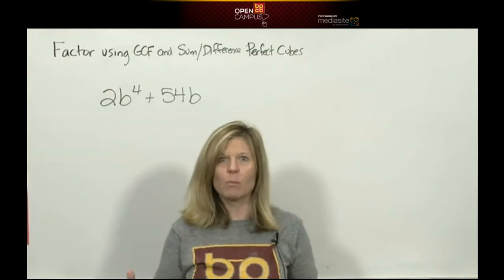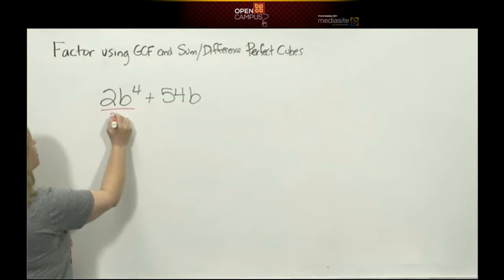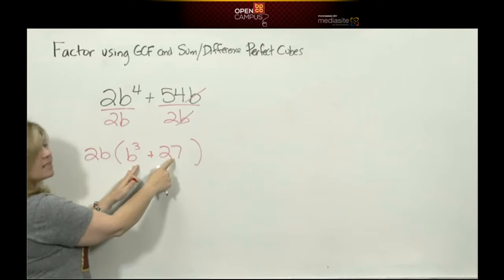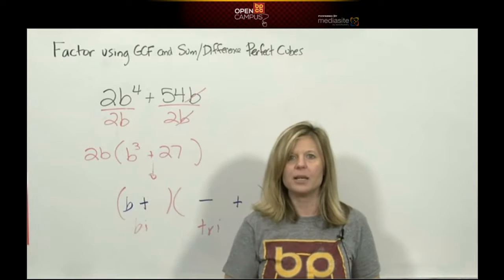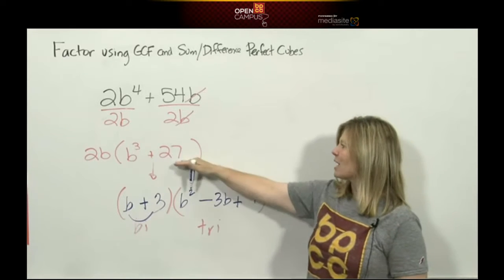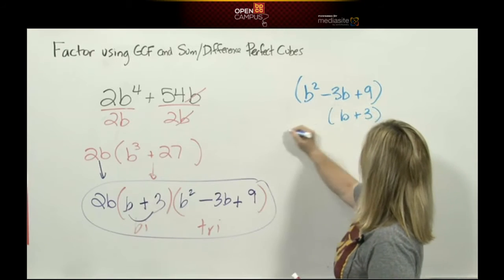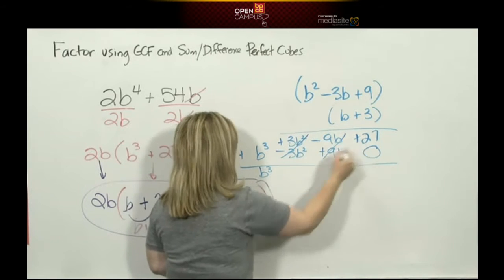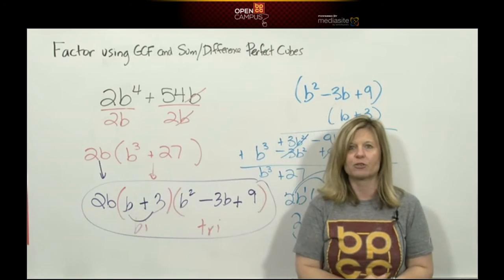8 7B Factor using GCF and Sum or Difference of Perfect Cubes